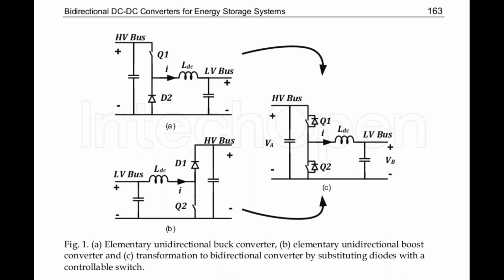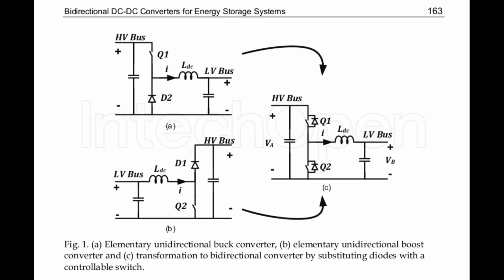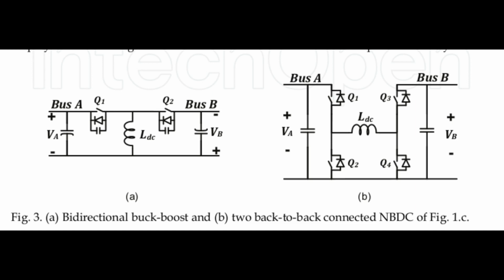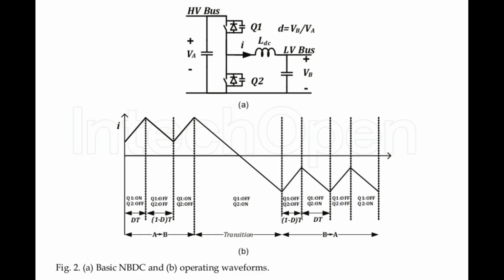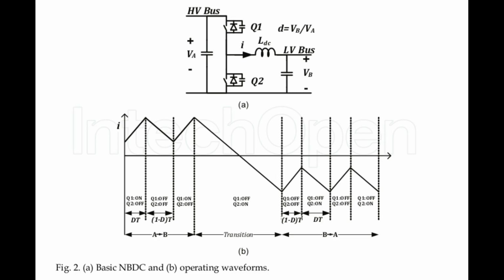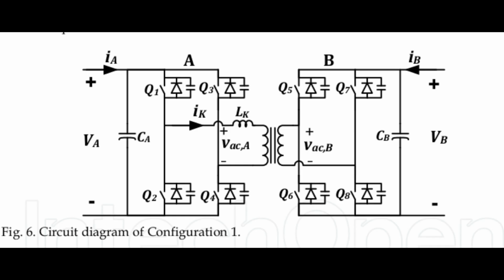Bi directional Converter - Power Electronids Tutorials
Based on this pdf file  - Bidirectional DC-DC Converters for
Energy Storage Systems
Hamid R. Karshenas 1,2 , Hamid Daneshpajooh 2 , Alireza Safaee 2 ,
Praveen Jain 2 and Alireza Bakhshai 2
1 Department
of Elec. & Computer Eng., Queen’s University, Kingston,
2 Isfahan University of Tech., Isfahan,
1 Canada
2 Iran